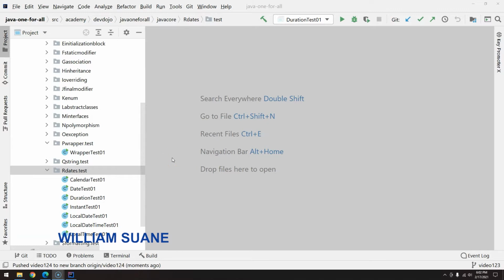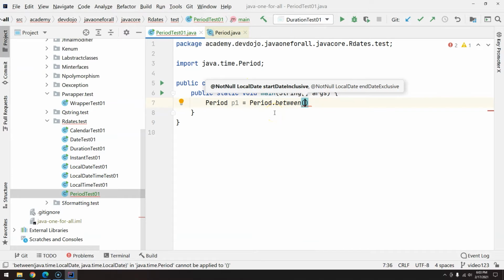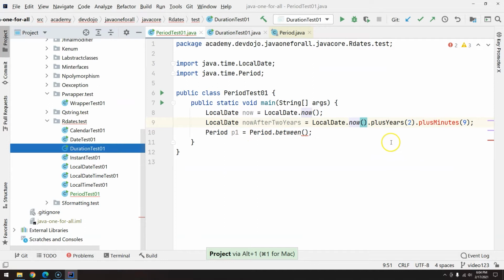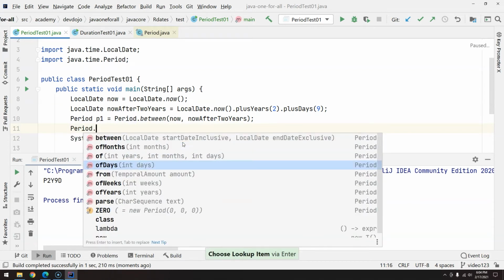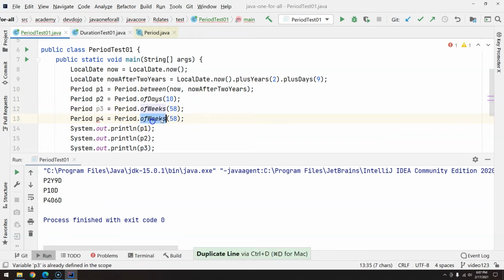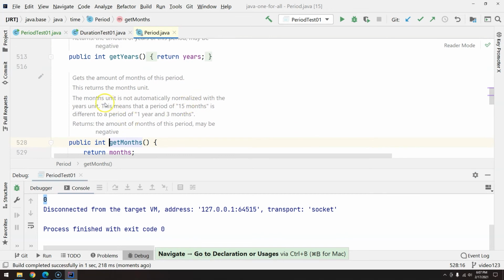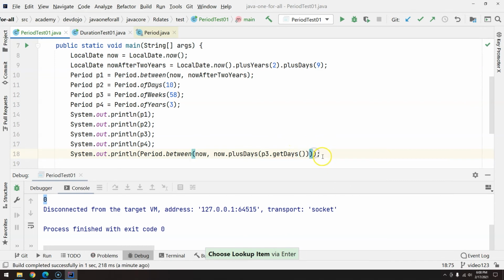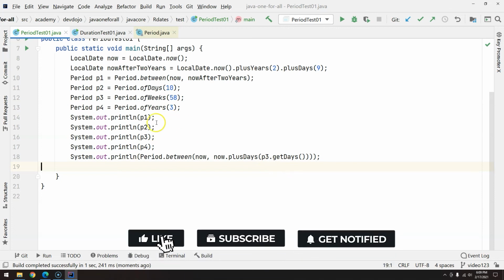124 - Utility Classes - Period